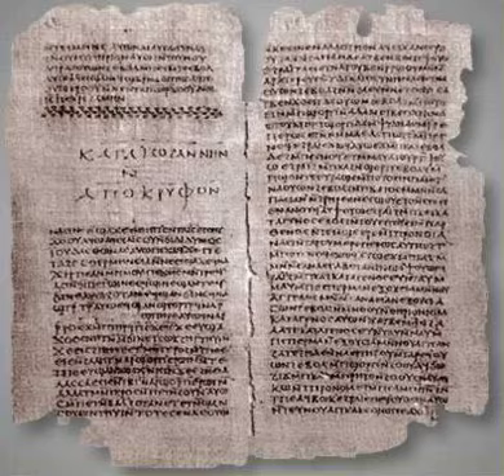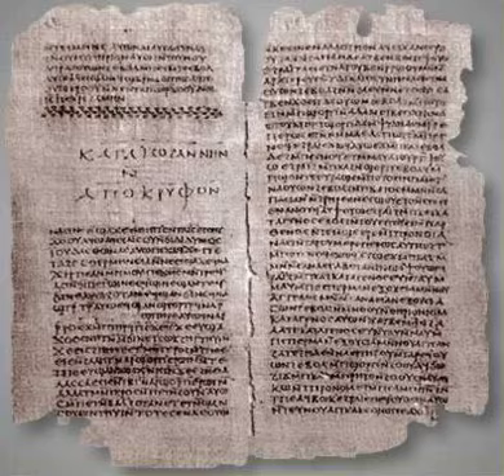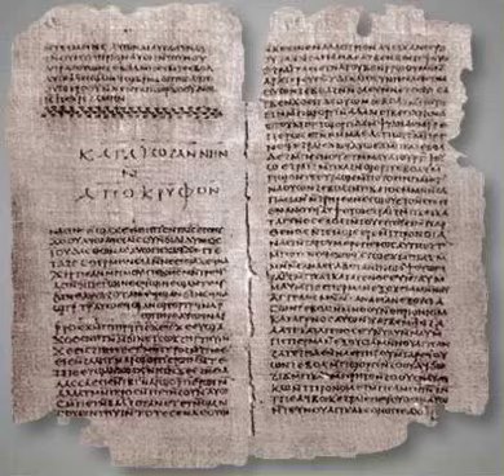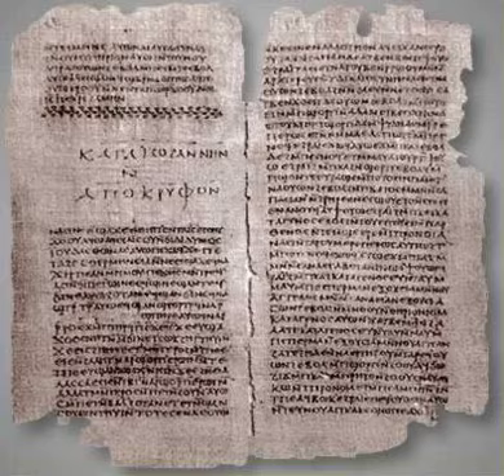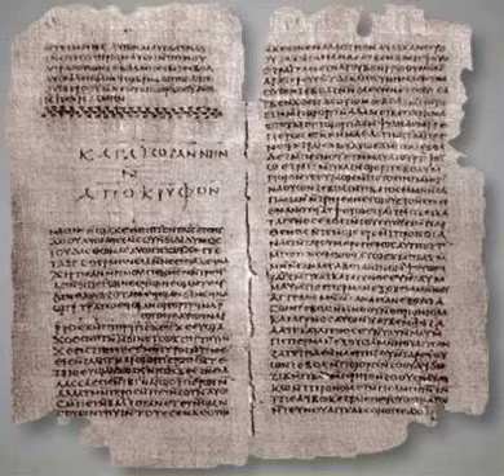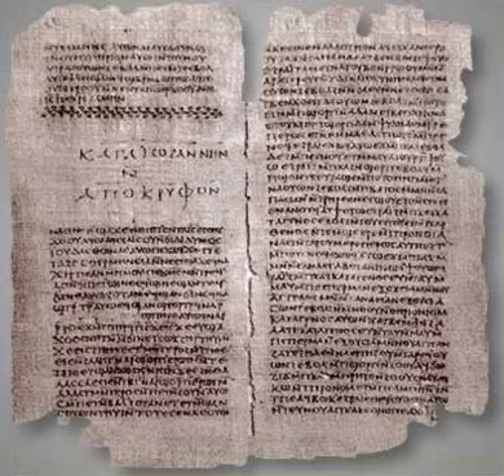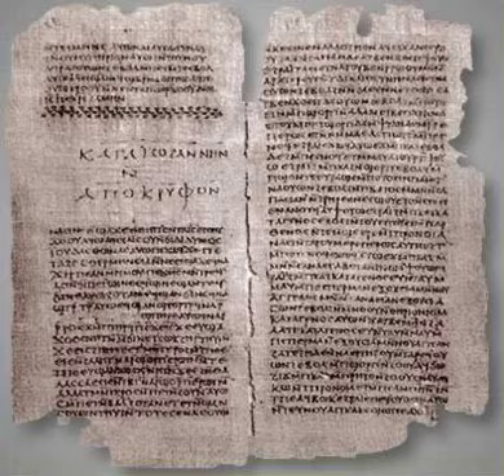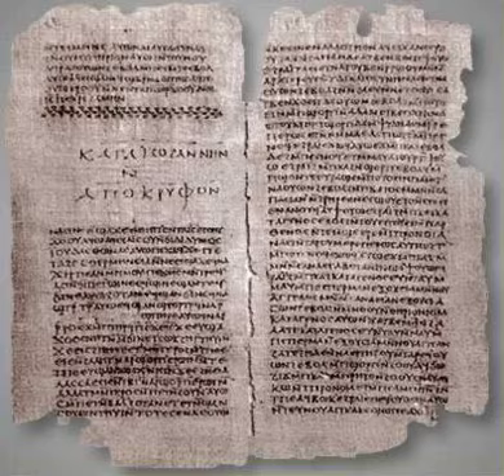Unlocked: Doorways in Time, 2 -- Nag Hammadi Library and the Gnostic Gospels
Unlocked after one year for patrons only:
The secretive Gnostic stream of Christianity, which taught a radically different metaphysics and spiritual cosmology from "orthodox" doctrine in the first four hundred years of the church, was largely lost to history, until 1945, when a camel-herder in a remote part of Egypt stumbled upon an old ceremic jar with 13 massive books containing 52 ancient Gnostic texts. We consider what the so-called "Nag Hammadi LIbrary," which may have been hidden in the desert to protect it from destruction, reveals about the origins and importance of the Gnostics' secret teachings.

Image: A Nag Hammadi codex open to the beginning of the Apocryphon of John.

Suggested further reading: Jean Doresse, "The Discovery of the Nag Hammadi Texts"; Elaine Pagels, "The Gnostic Gospels."

Please sign up as a patron to hear all patron-only lectures